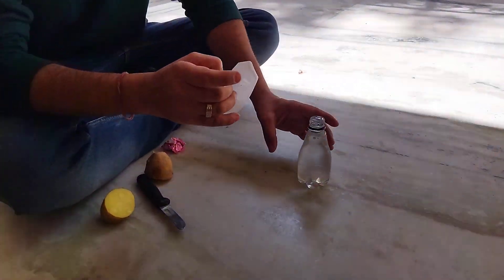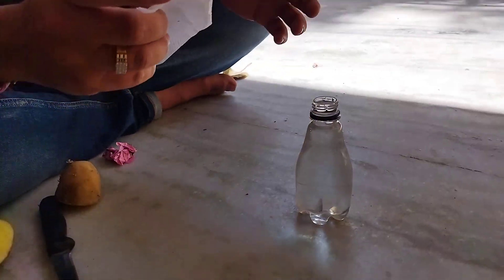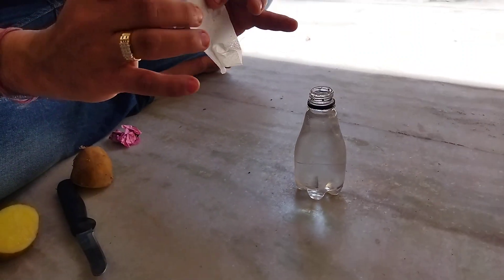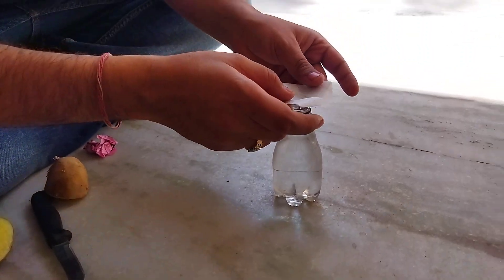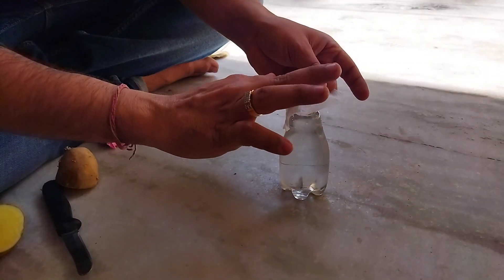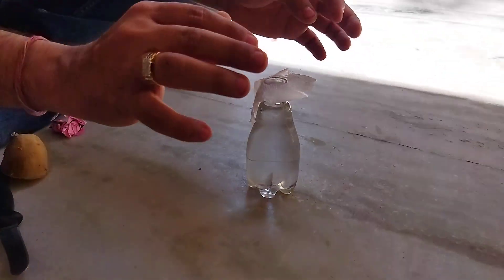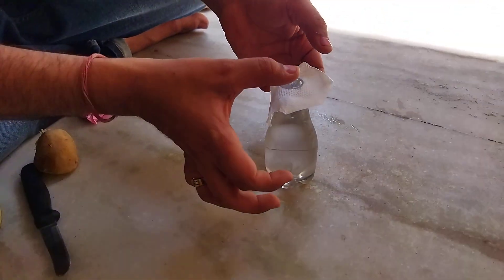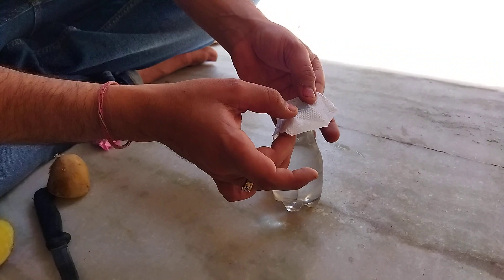Can tissue paper make leak proof bottle?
"Welcome to Curious Toppers, your go-to destination for mastering physics concepts and acing exams like NEET, JEE, and classes 9 to 12. Whether you're preparing for competitive exams or seeking to excel in your school curriculum, our videos will empower you to reach your academic goals.

चलो मिलकर Physics के  इस सफर को पूरा करते हैं रटने से समझने तक 🔥